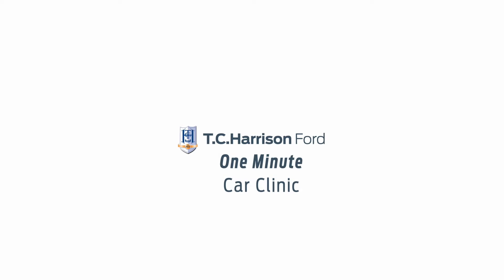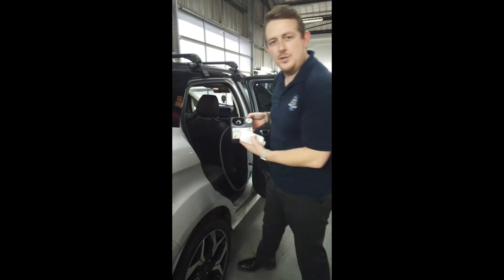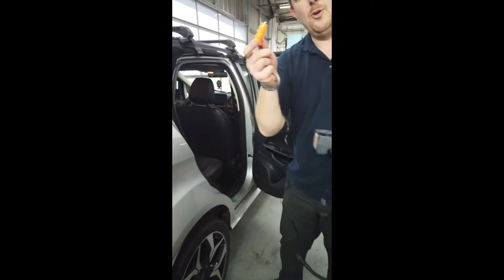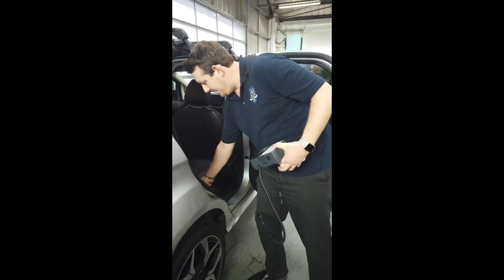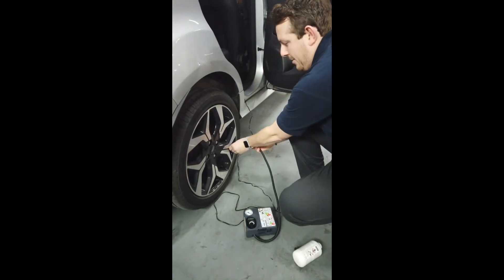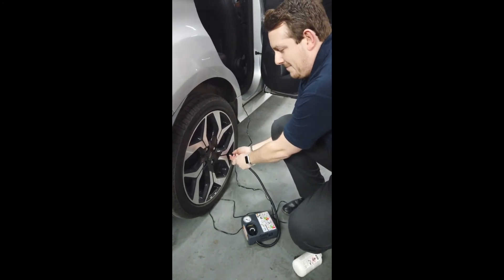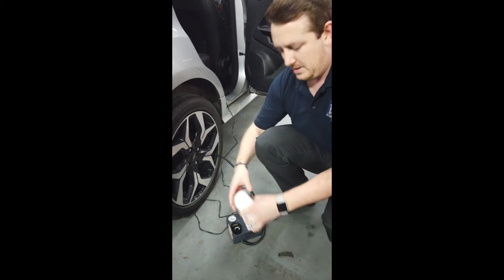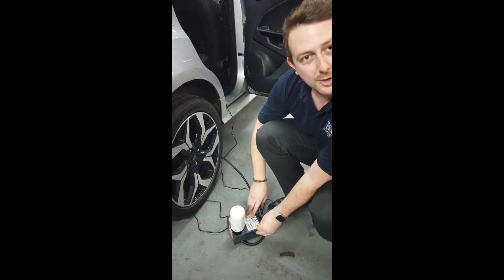How to Use your Tyre Inflator Kit | TC Harrison's One Minute Car Clinic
In the first instalment of TC Harrison's One Minute Car Clinic, our Service Manager, David, shows you how to use your Tyre Inflator Kit.